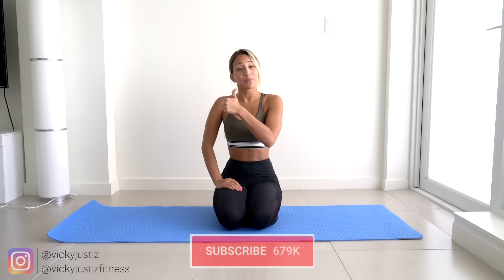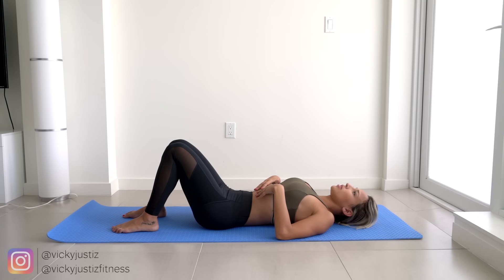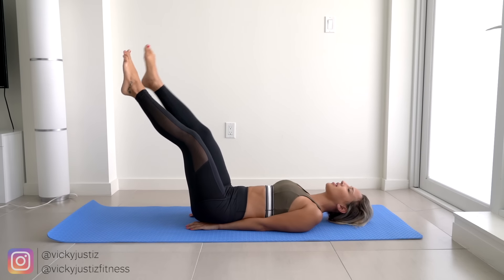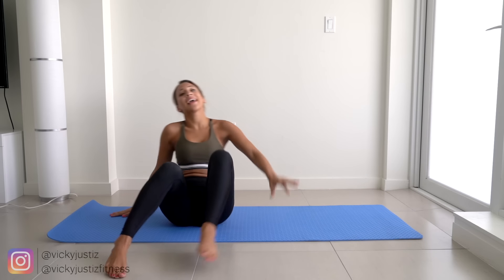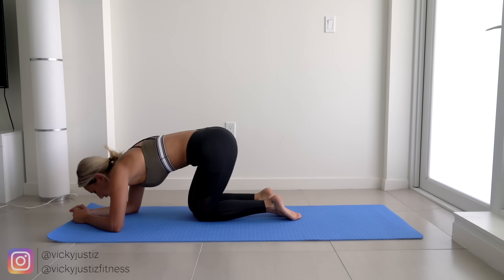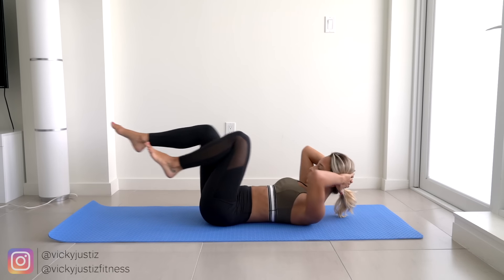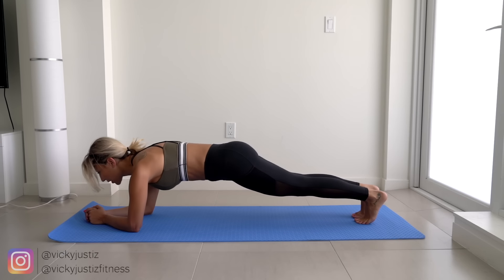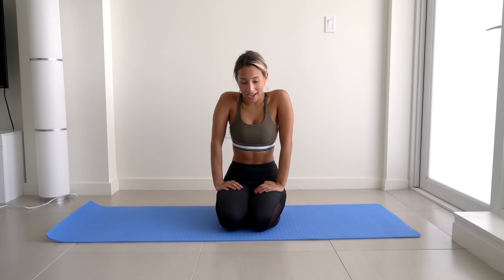HOURGLASS AB WORKOUT - 5 Exercises for a Flat Tummy!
My favorites exercises for a flat tummy & a small waist! Hope you enjoy this workout! FLAVORS: Pina Colada Whey Protein, Mojito Amino & Energy, and Raspberry Sorbet BCAA!

EQUIPMENT:
Ankle Weights
Resistance Bands
Resistance Loop Bands

home gym lose weight lower abs full body bikini healthy

Song: Who Cares by Brightside
✪ Follow Brightside :
Souncloud : @brightside-official